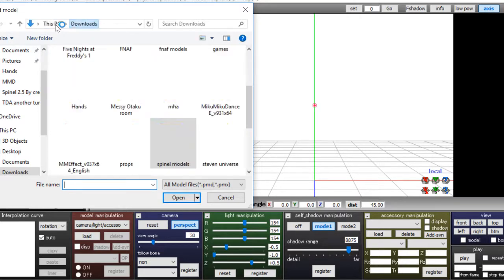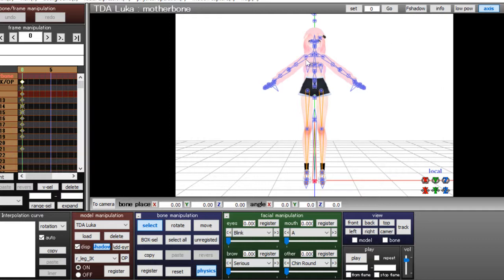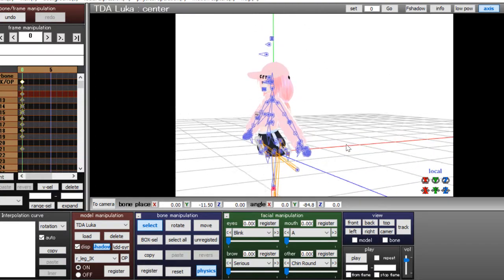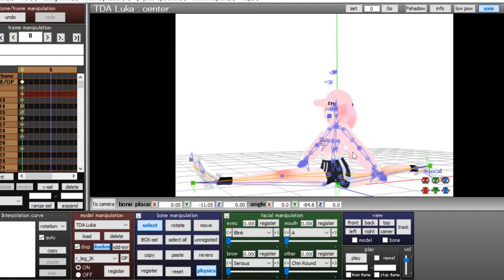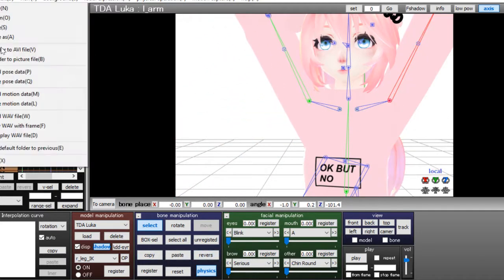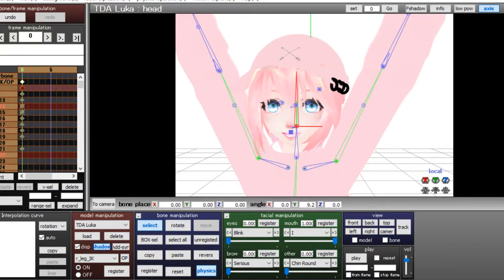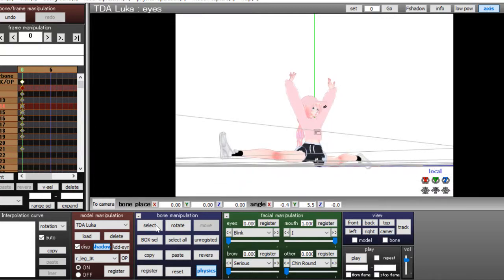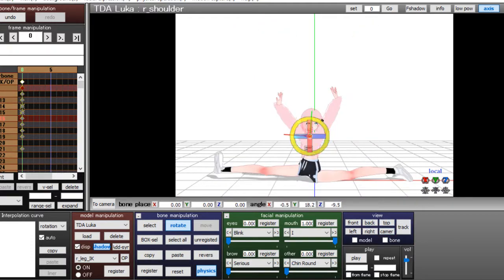How to play with your model